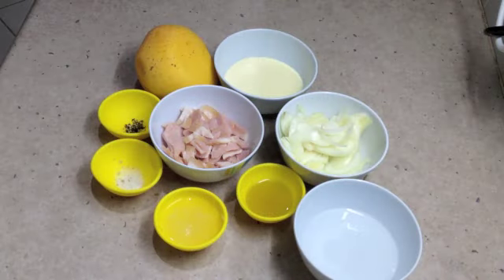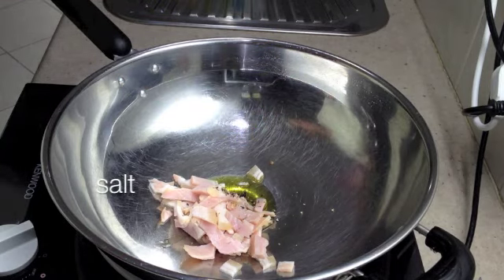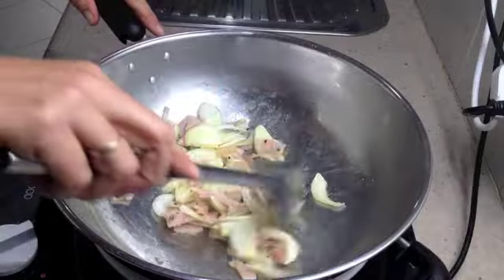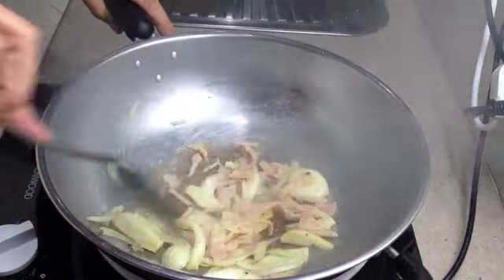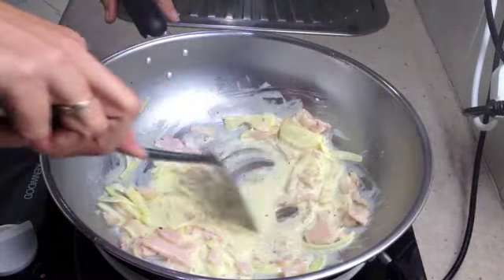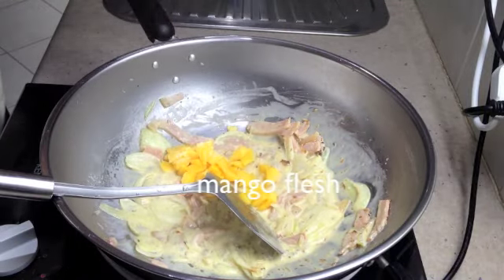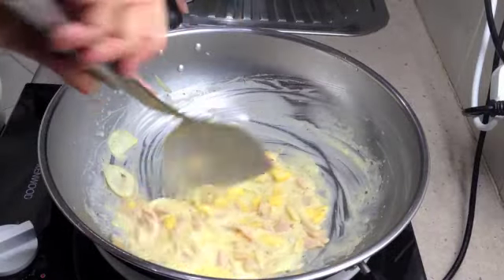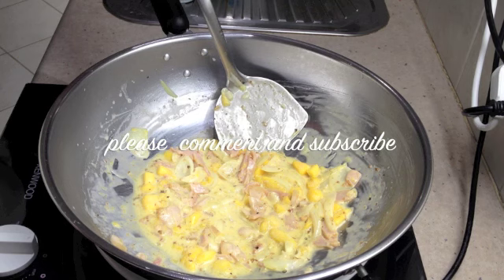Mango Bacon Sauce video recipe cheekyricho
Creamy Mango Bacon sauce

Video Cooking Demonstration and Recipe.

 Fast fresh and fabulous, popular with all ages,Very happy to pair up with fish, chicken, beef or pork. Ready in minutes

INGREDIENTS:
10 grams olive oil
20 grams lime juice
50 grams cream
40 grams roughly chopped bacon
50 grams chopped peeled fresh ripe mango
60 grams onion roughly sliced
salt and freshly cracked pepper to taste.

Thank you very much for watching. We really appreciate all your feedback and support.